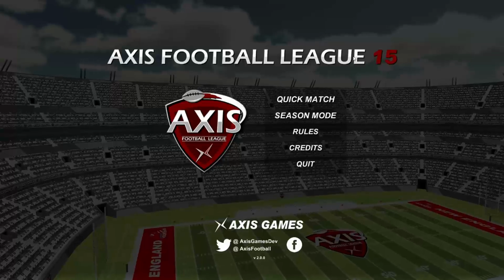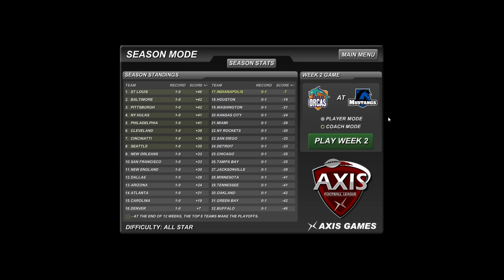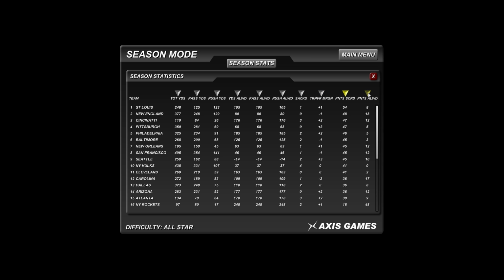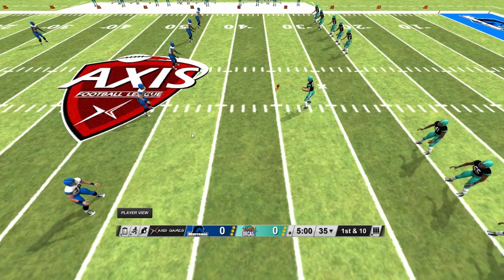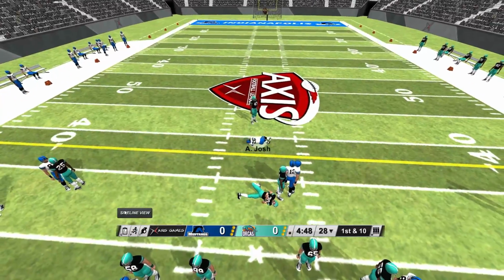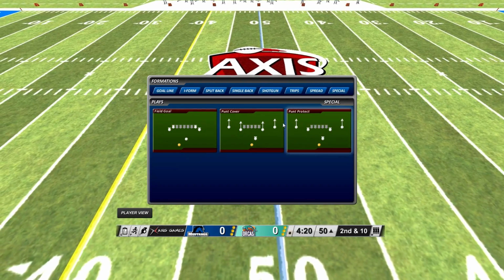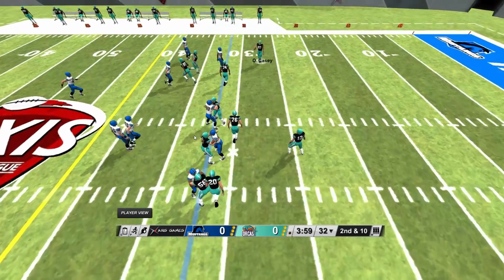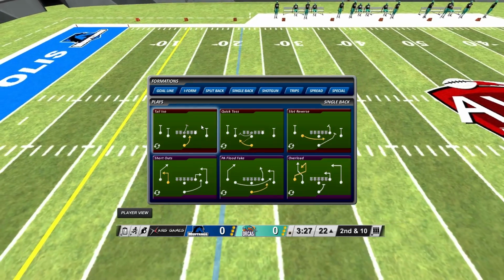Axis Football 2015 - Coach Mode Preview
Preview of some of the new features in the August patch of Axis Football 2015.